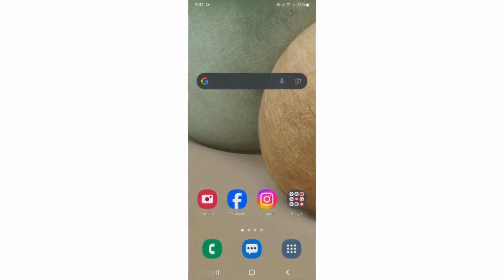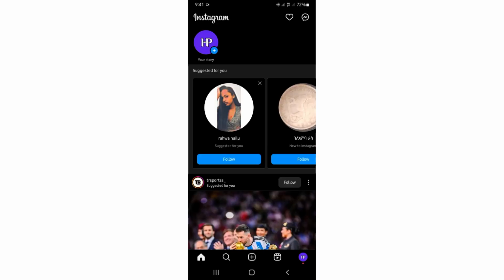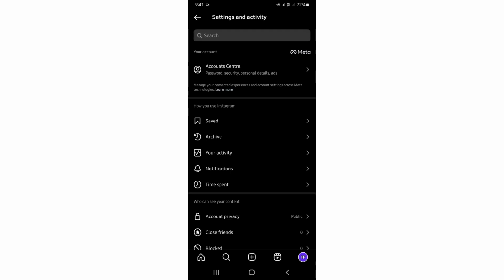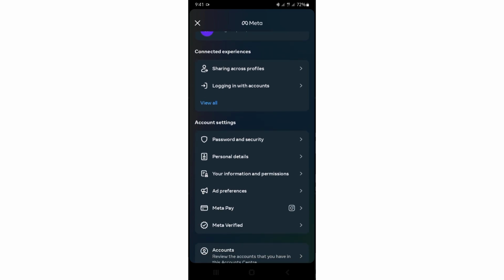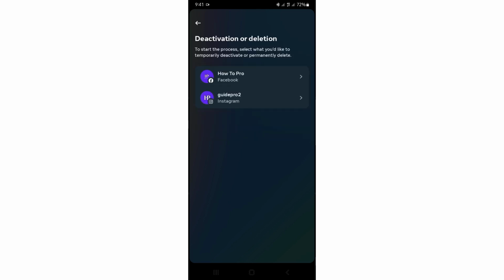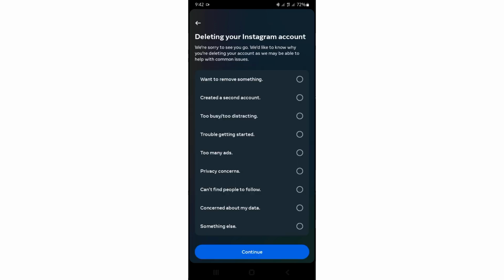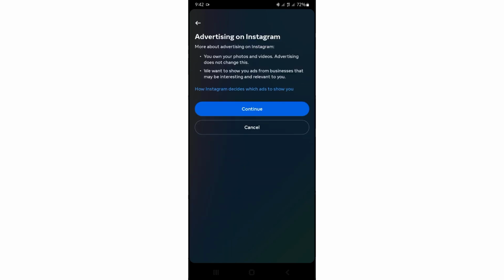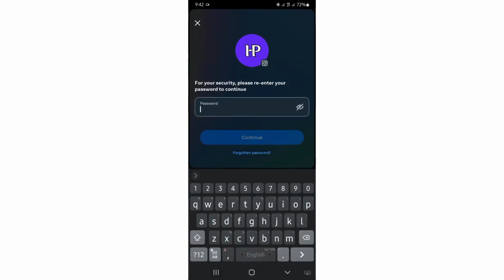Instagram Account Delete Kaise kare Permanently (2024)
instagram account delete kaise kare permanently 2024 in this video. Whether you're looking to take a break or leave the platform for good, our tutorial covers everything you need to know about removing your presence from Instagram.